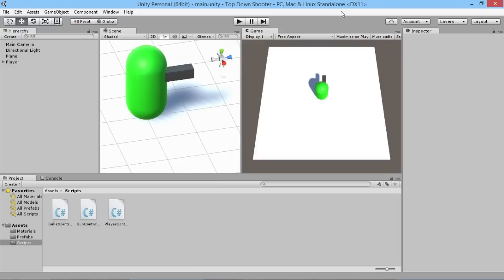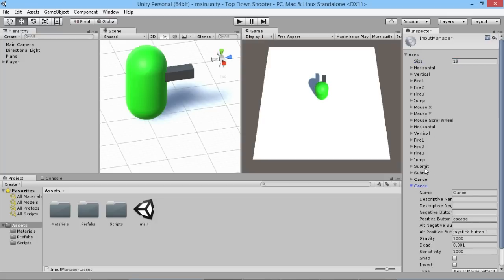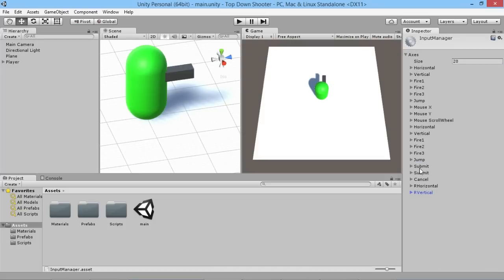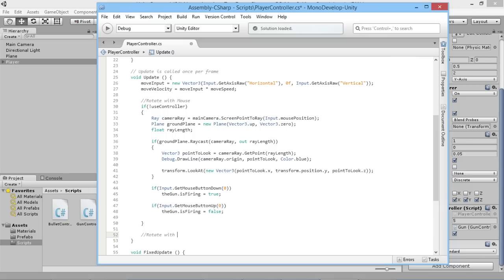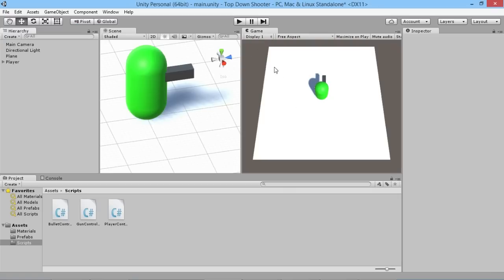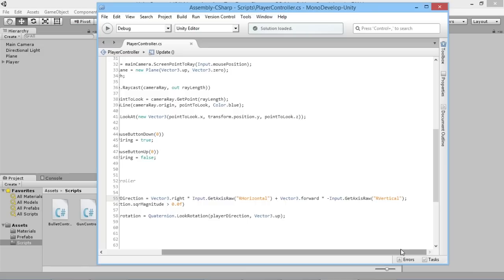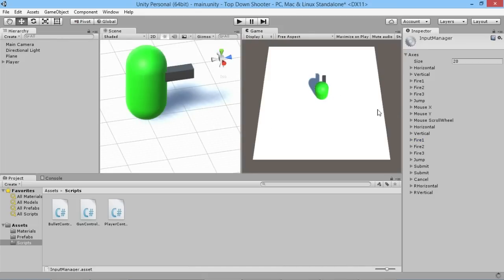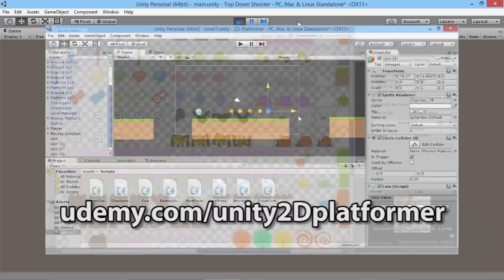Unity Top Down Shooter #3 - Twin Stick Controller Support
Learn how to make your ownTop Down Shooter game using Unity! In this episode we're going to add support for using twinstick controls on a controller!